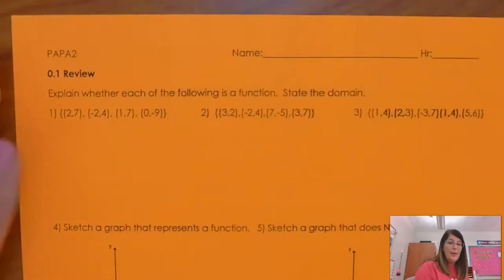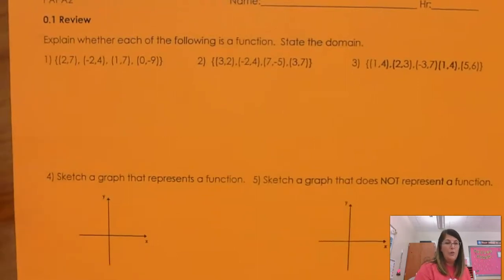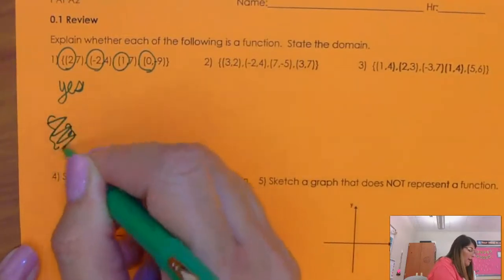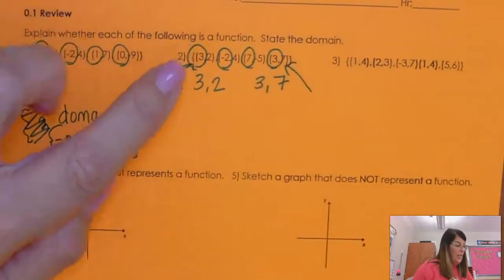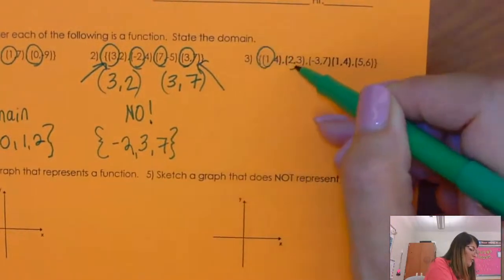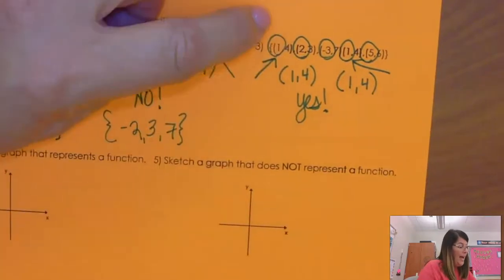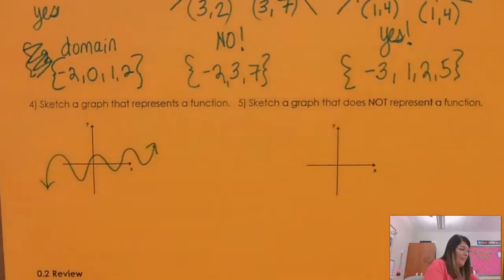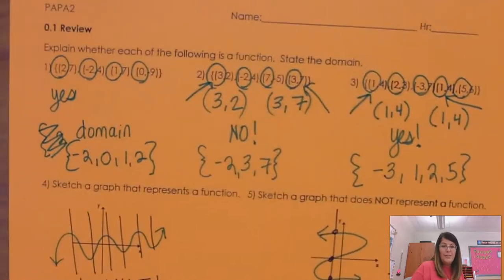Papa2 Warm Up Review of 0 1